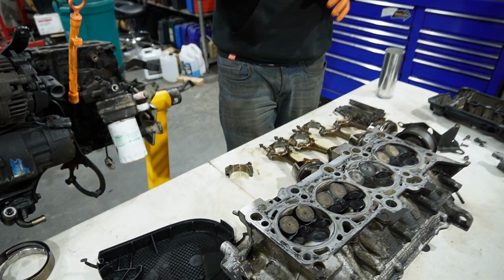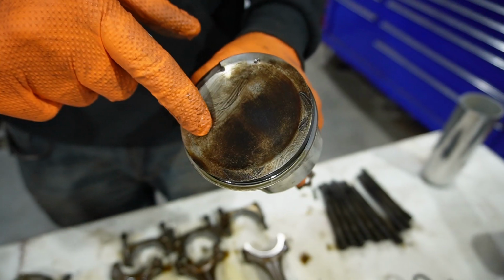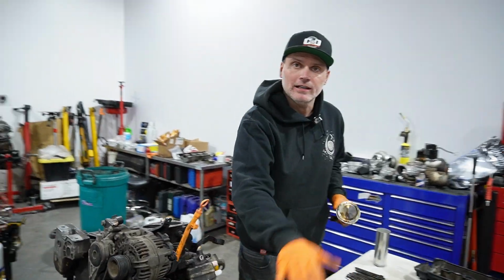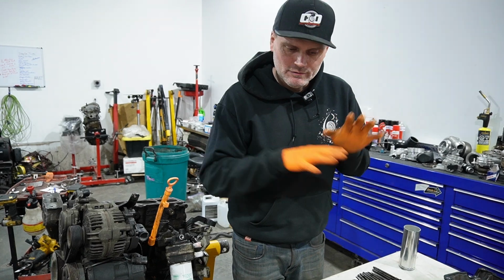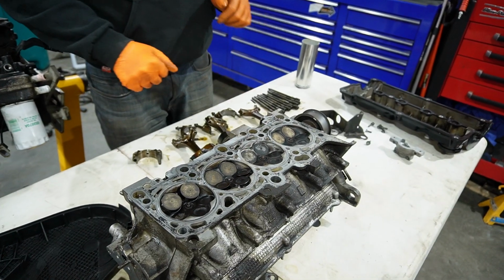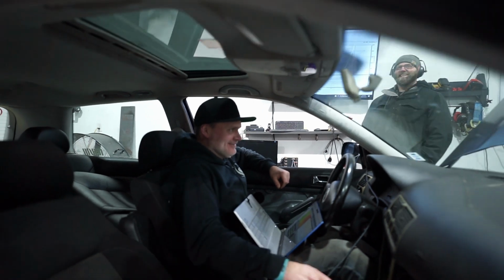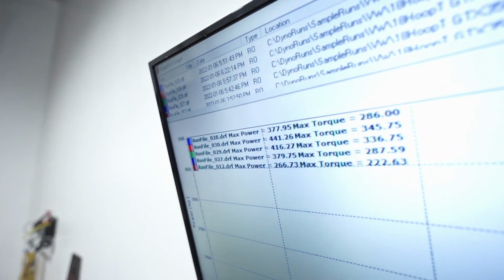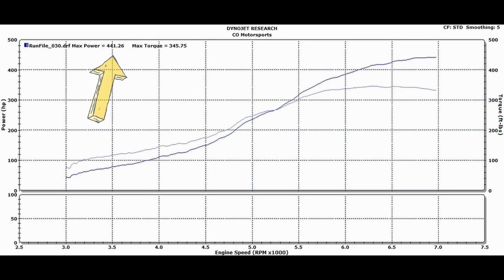18HoopT Post Mortem - This 1.8T served us well.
We do the final break down on what happened to our MK4 Stock Engine 1.8T Big Turbo... 18HoopT. After the live stream we picked up on a few things and just wanted to put this out there just to have a record of it.

Orange Nitrile Gloves
Bolt Extractor Set, Easy-Out Screw Extraction
Inspection Camera 7” 1080p
3M Safety Glasses
Grinding discs
Lincoln Welding Gloves
TITAN 16138 9-Piece Low Profile Impact Triple Square Bit Socket Set
Digital Timing Light
Swivel Magnetic Spark Plug Socket
GEARWRENCH 20 Pc. Screwdriver Set

Camera Gear
Sony Alpha ZV-E10
Rode Compact On-Camera Microphone
67'' Phone Tripod Stand & Selfie
Audio Video Capture Cards Cam Link Card HDMI
Dummy Battery DC Coupler Kit for Sony Alpha A5000 A5100 A6000 A6100 A6300 A6400 A6500
20FT USB-C to USB-C Cable
25ft HDMI to Micro HDMI
Camera Tripod, Mini Flexible Tripod Stand

Milling
Carbide End Mill 2 Flute Square End Standard 1/4" Diameter x 3/4"
Accusize Industrial Tools 1/8'' Thickness 10 Pairs Precision Parallel Sets
Precision 123 Blocks, Two Pack
Deep Black Apron
Accusize Industrial Tools 2-1/2'' Cutting Diameter R8 Shank Indexable End Mill
Lathe Turning Tools, Boring Bar Turning Tool Holder with 10pcs CCMT09T304 Inserts
Tap Magic Cutting Fluid
Carbide roughing End Mills, HRC45 Tialn Coated
Hold Down Clamp Clamping Set Kit Mill